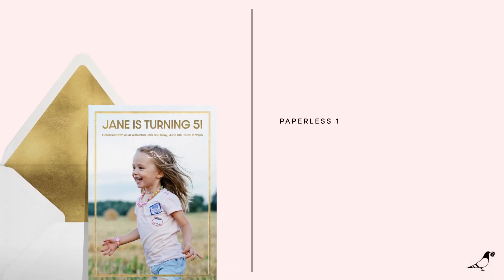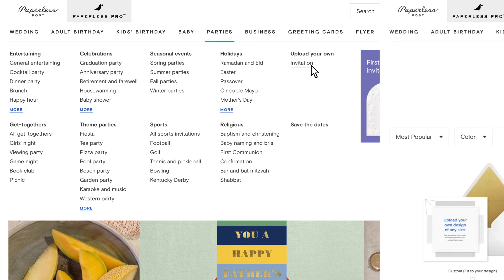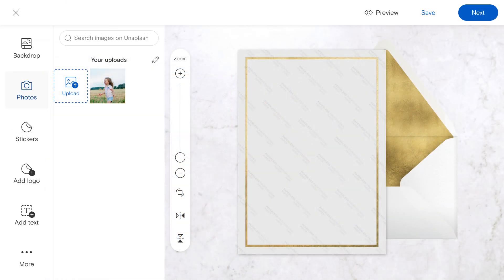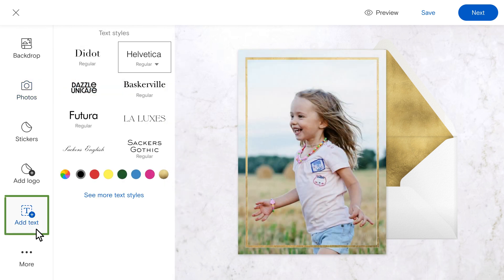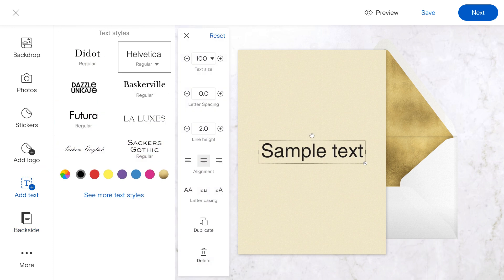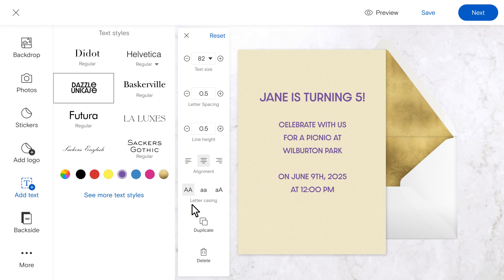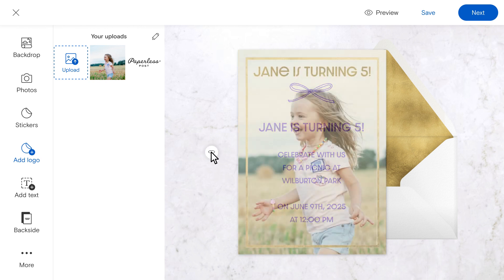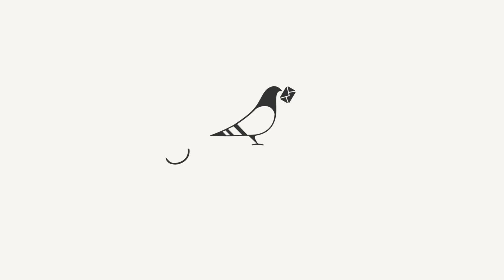How to upload your own invitation design with Paperless Post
Learn how to upload your own invitation design in this step-by-step tutorial. If you have a photo or completed design you’d like to upload to one of our templates, we’ll show you how to select and customize the perfect invitation to showcase your unique image. Learn about our template options in various shapes and sizes, designs with customizable frame options, and simple templates that let your image shine. We’ll show you how to upload your photo or design, add text and more to the front and back of your invitation, and edit everything from text colors to sizing, fonts, alignment, and more. For even more customization, we’ll show you how to select colors using our color picker or specific hex codes to make everything look just right. Learn how to make your invitation design truly one-of-a-kind with the help of Paperless Post.

✨ HELPFUL LINKS
Discover our features:

⏰ TIMESTAMPS
00:00 Introduction
00:22 Click on “Parties” and select “Invitations” under UYO
00:34 Preview with your photo
00:41 Select design and event type
00:50 Add your photo or design
1:01 Adjust image
1:10 Click “Add text” to add event details
1:21 Add backside
1:28 Select a color for the back of your invitation
1:33 Add text box
2:00 Add stickers in your choice of color
2:08 Upload a logo to your business invitation
2:16 Click “Flip” to view both invitation sides
2:25 Click “Next” to select envelope
2:30 Have a question? Contact us!